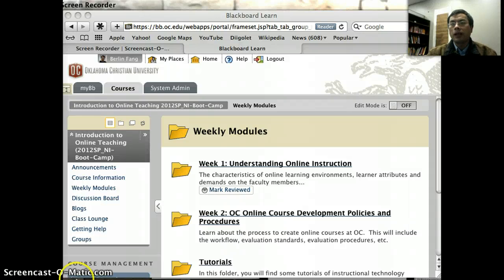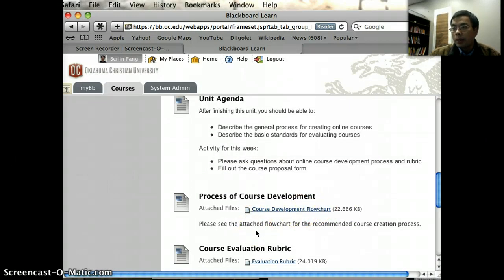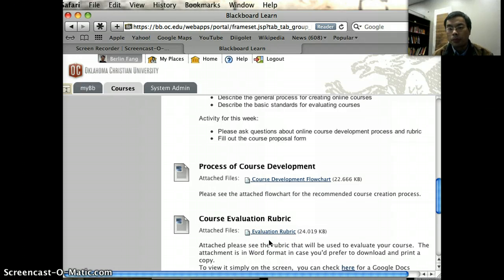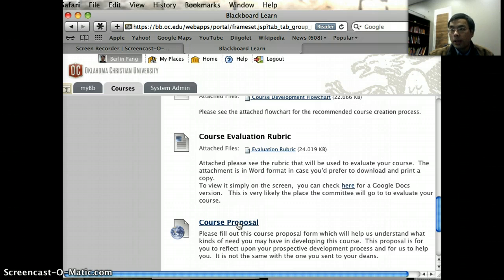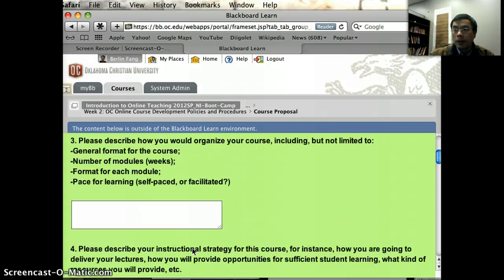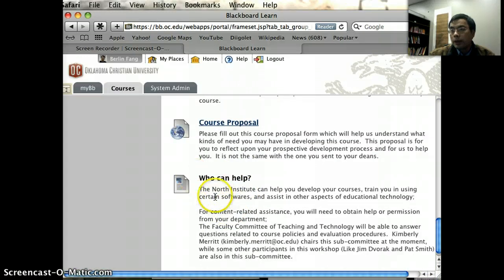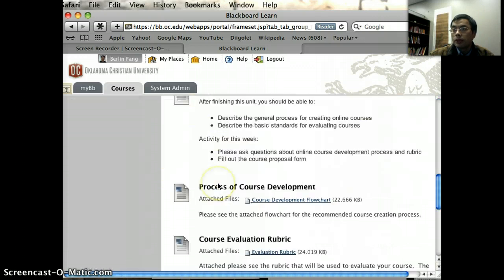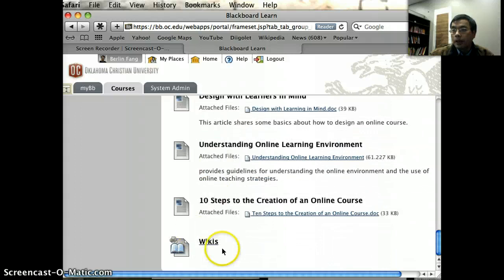Week 2 of Boot Camp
Instructions for Week 2 of Boot Camp